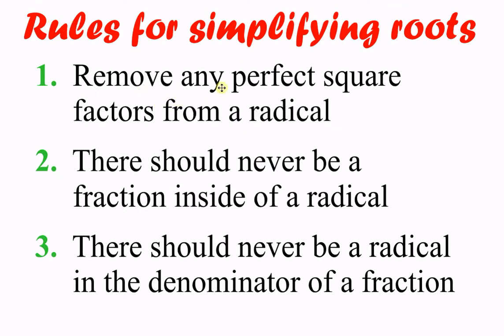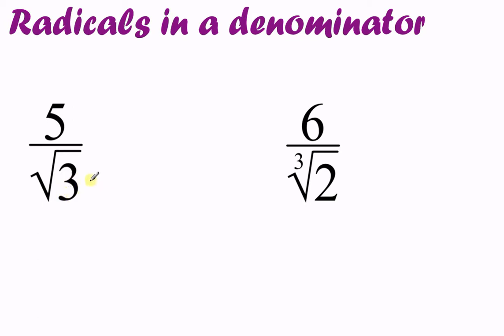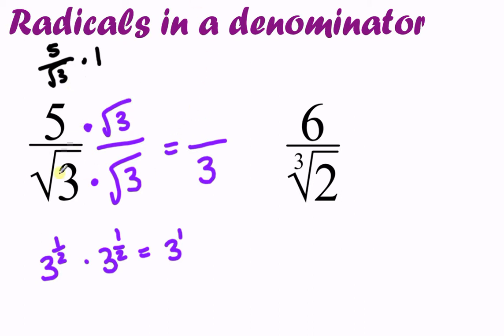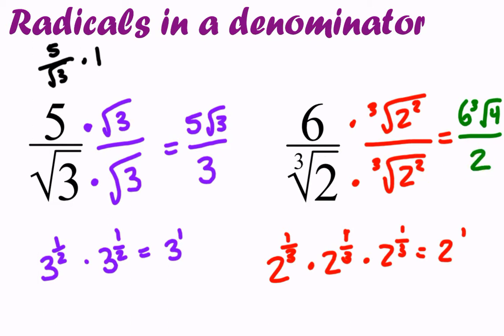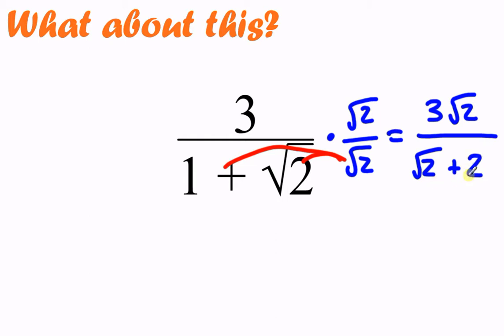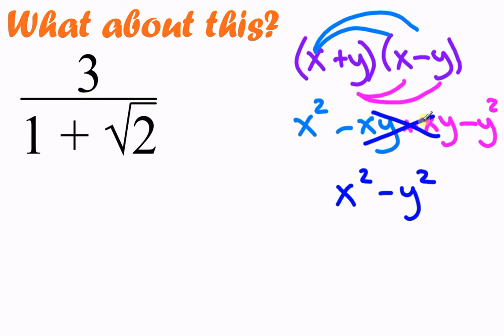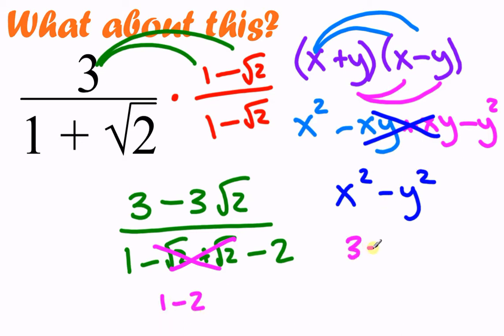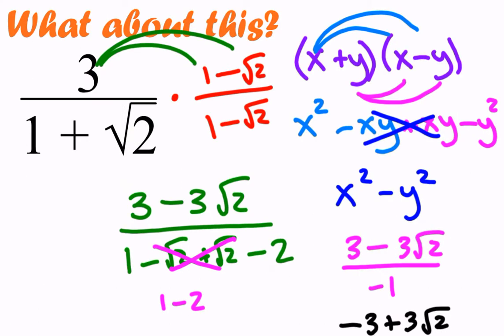Algebra 2 Honors: Simplifying Roots - Part 2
Second part of the tutorial on simplifying various types of roots